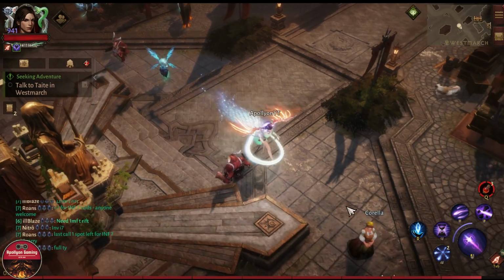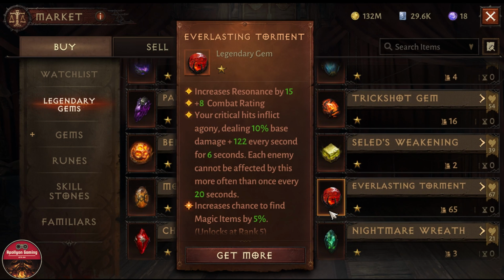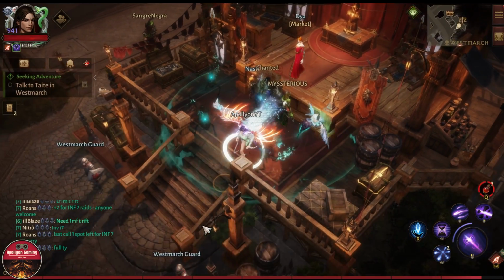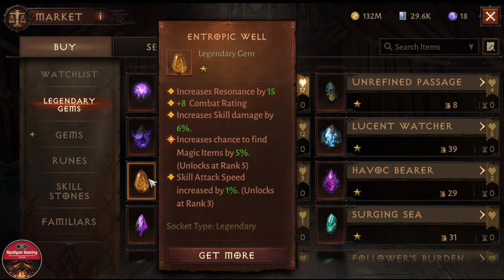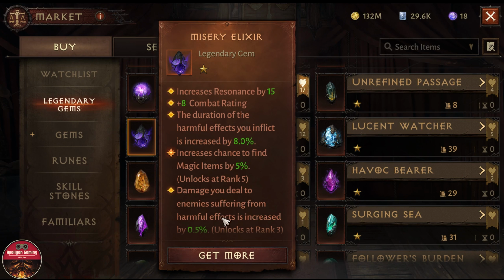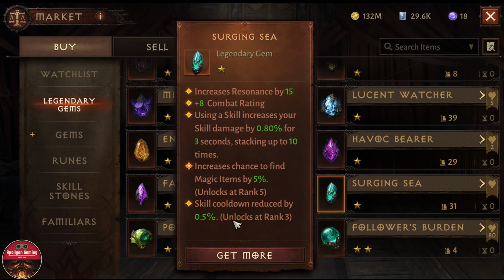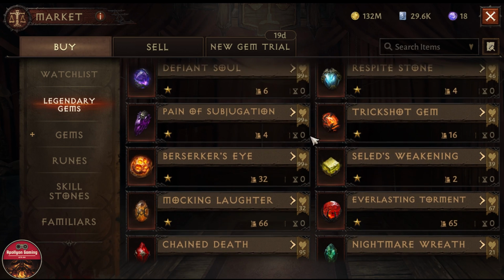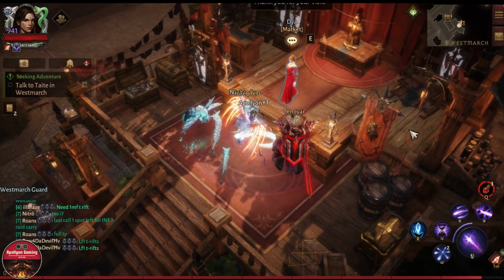Get These Now! The Best: MOST OP 1-Star Gems In DIablo Immortal - 2025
⏱️TIMESTAMPS⏱️

0:00 Intro
0:11 Starting Video